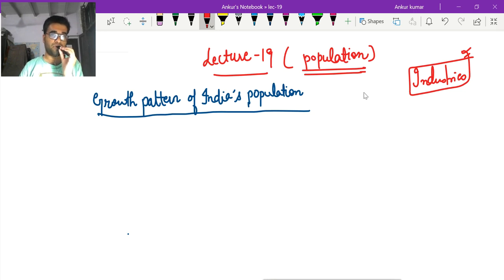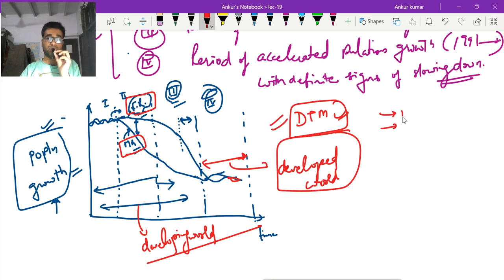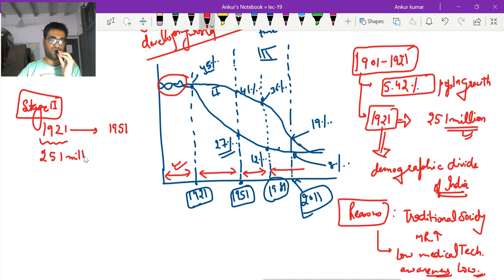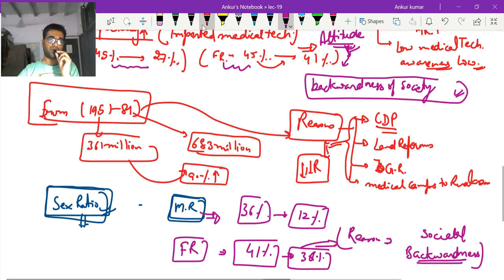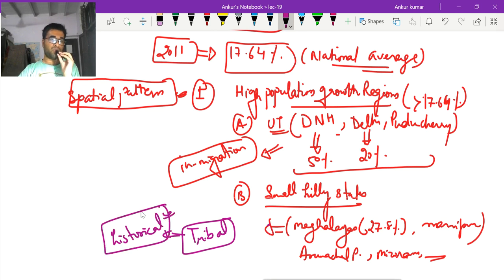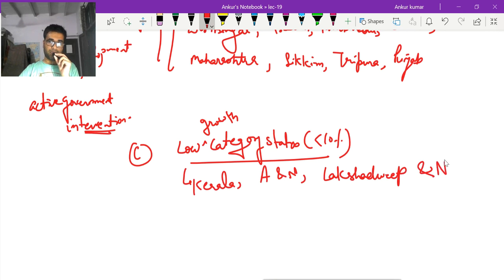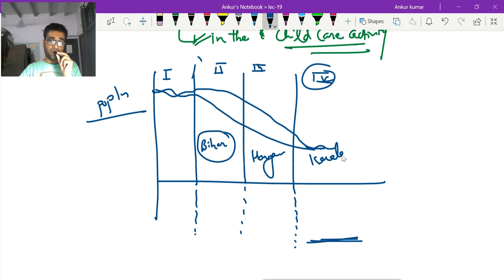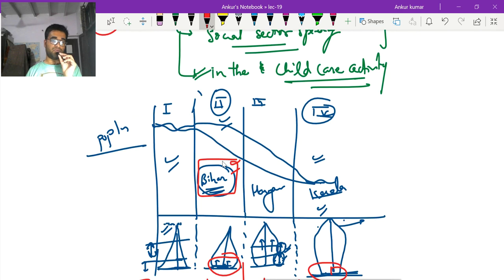Population(Part-1) Geography UPSC IAS Exam